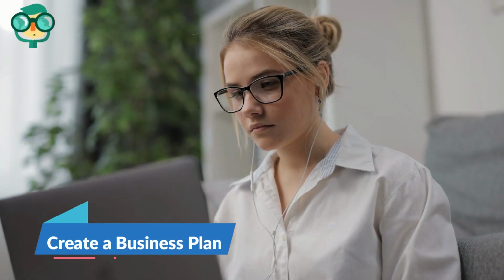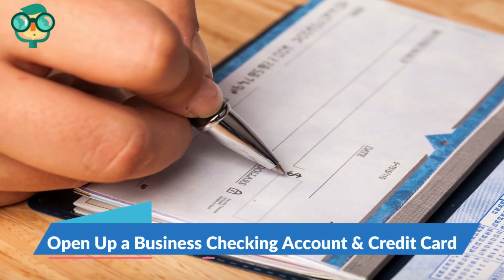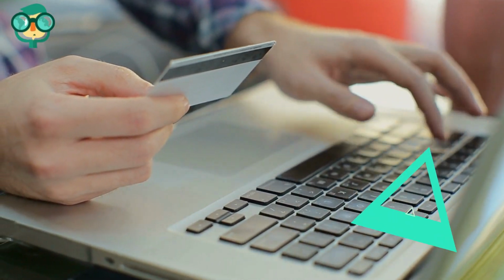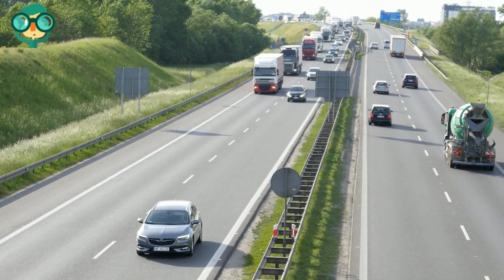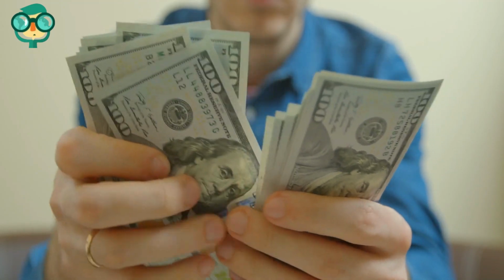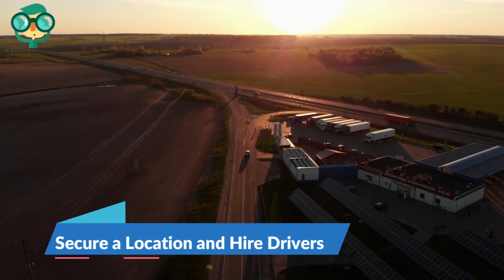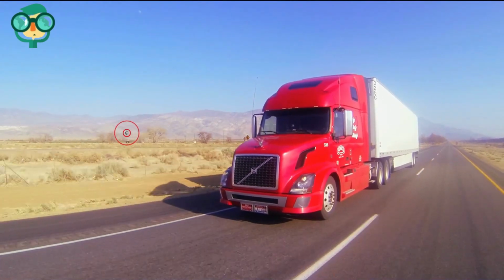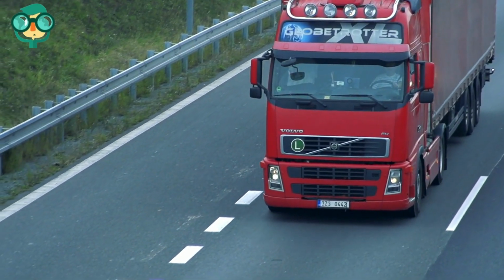How to Start a Box Truck Business Step by Step? How to Start a Box Truck Business with No Money?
If you’re looking for a new way to make money, starting a box truck business might be the best solution for you. Box truck businesses are easy to start and require very few resources. You don’t need a lot of money, and you don’t need a lot of time. In fact, you can start your own box truck business in as little as two weeks. So what are you waiting for? Read this guide on how to start a box truck business now!